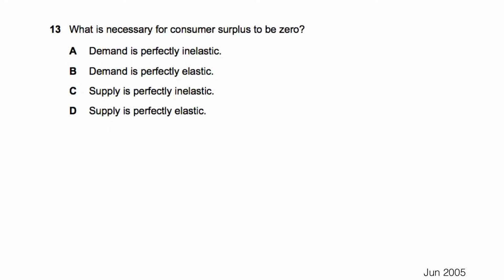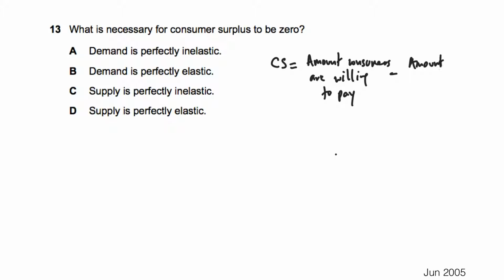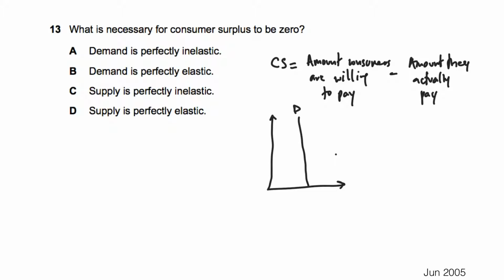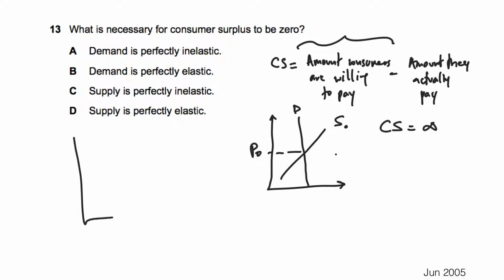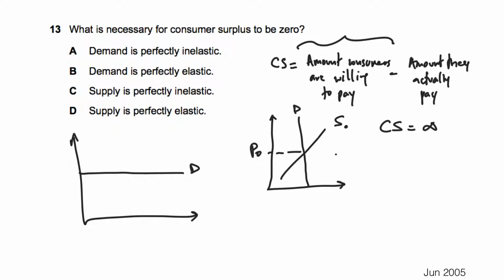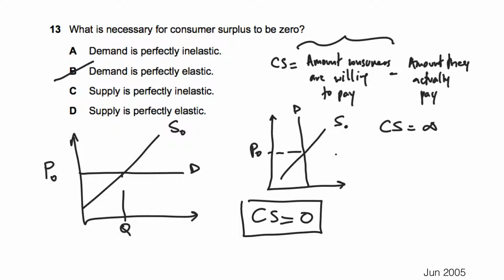June05 q13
June 2005 Q13 9708 AS Economics